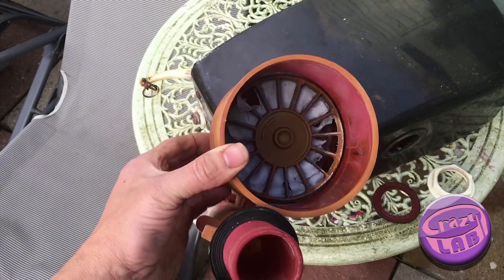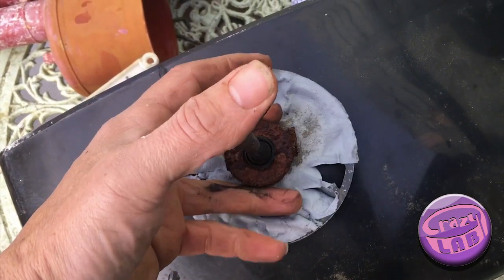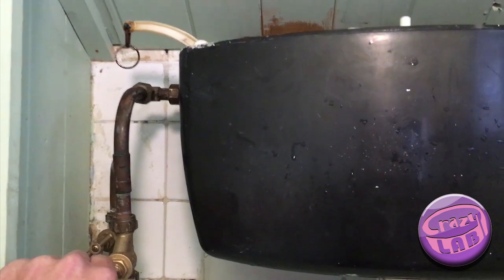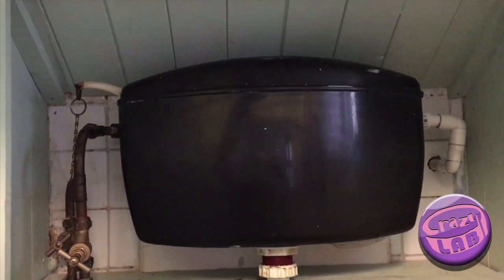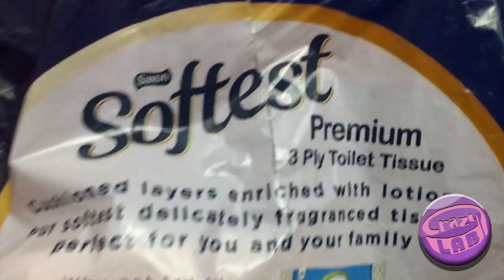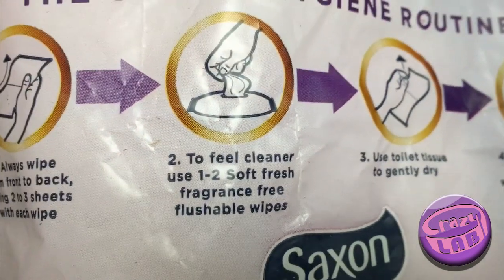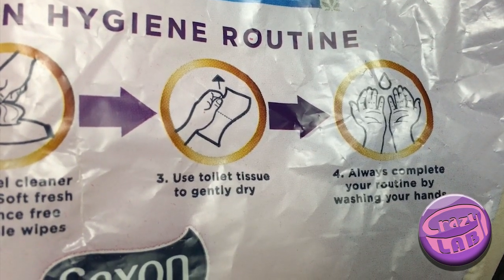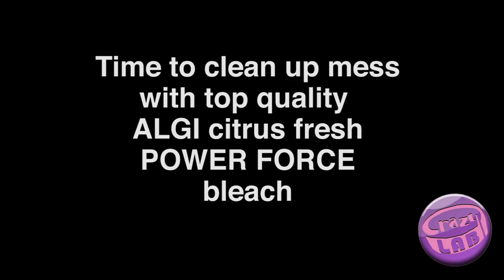Toilet flush fix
Traditional toilet cistern syphon piston membrane replacement using reclaimed material.